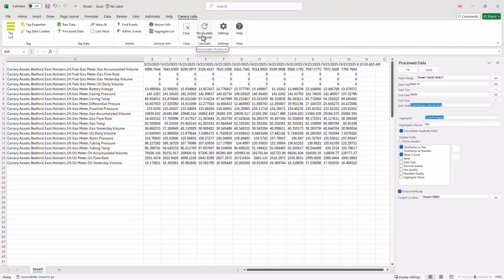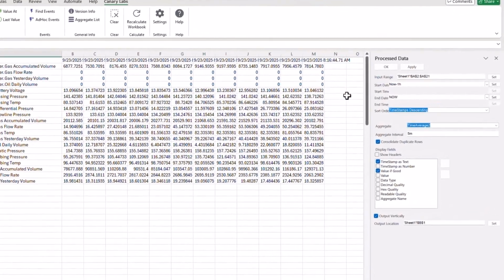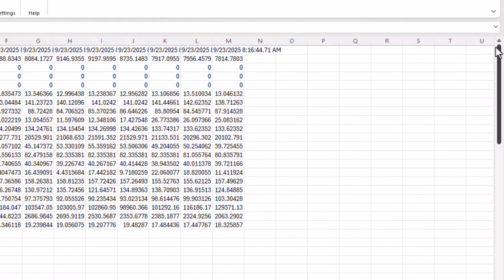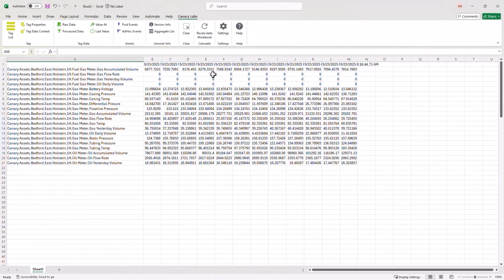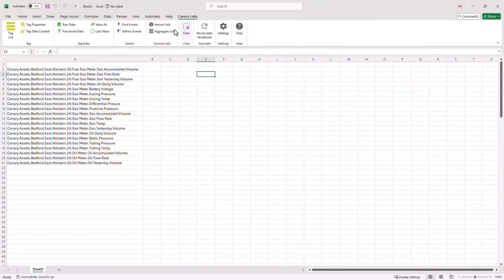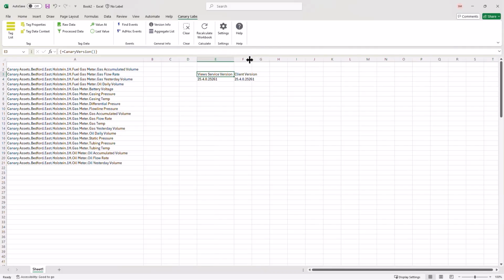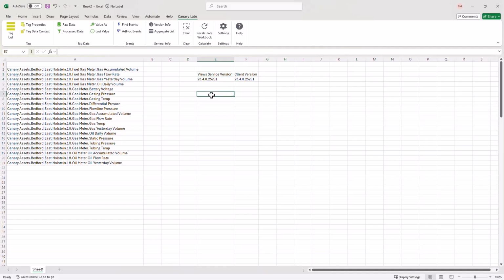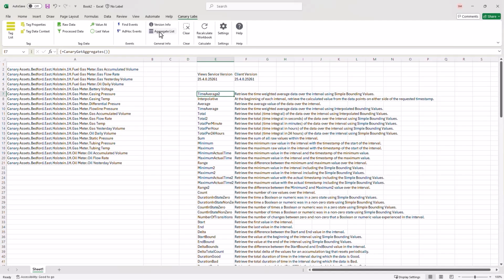General Functions - Excel Add-In 11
This video goes over the remaining general functions of Canary's Excel Add-In.